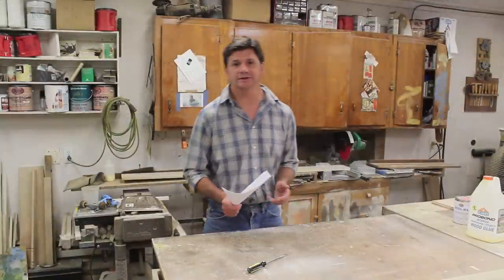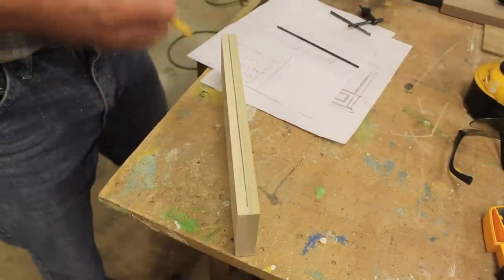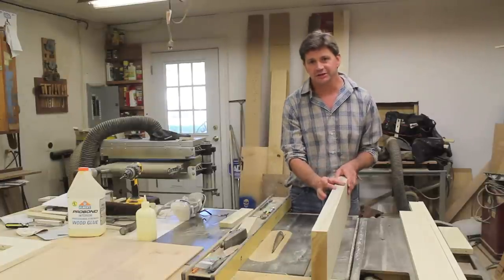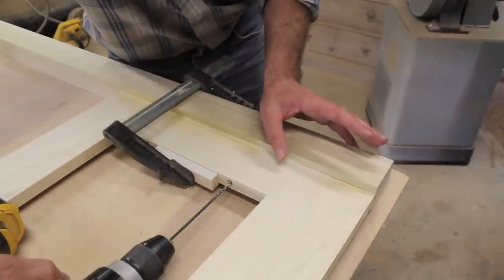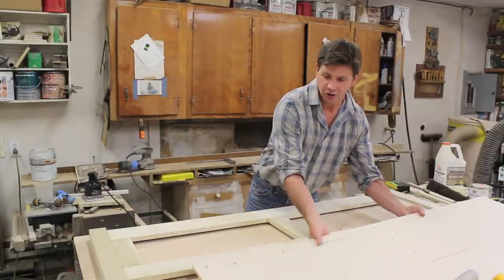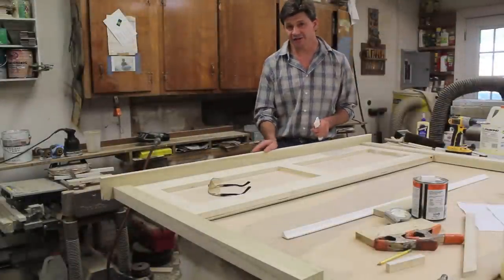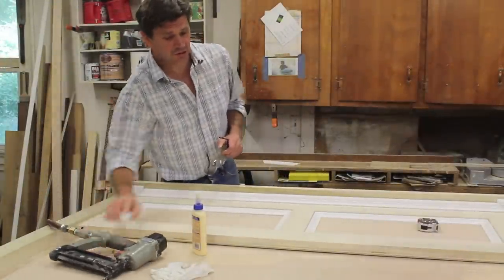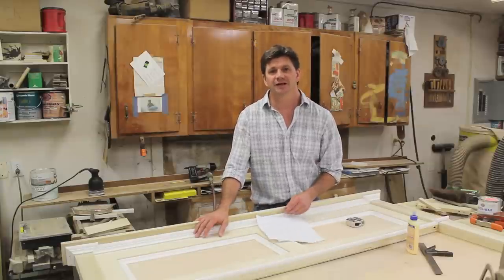How to build a simple headboard.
Learn how to build a simple headboard for a queen sized bed.